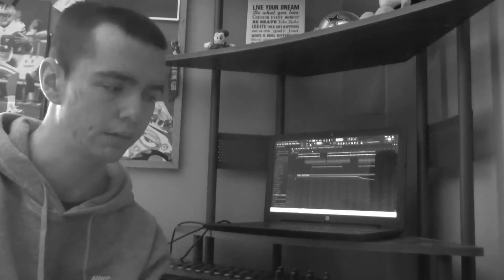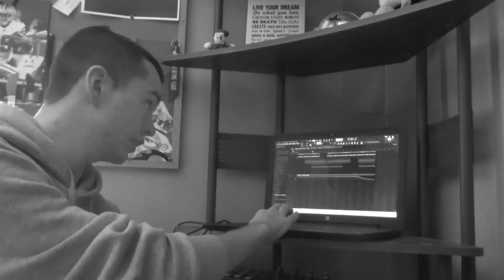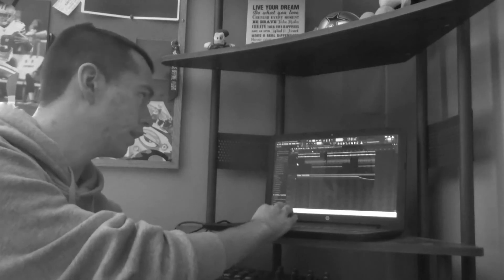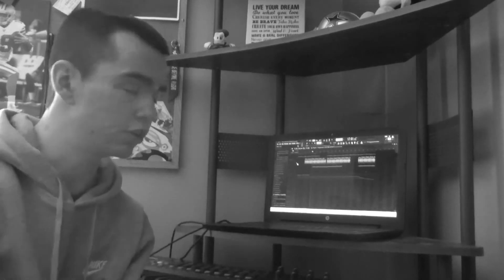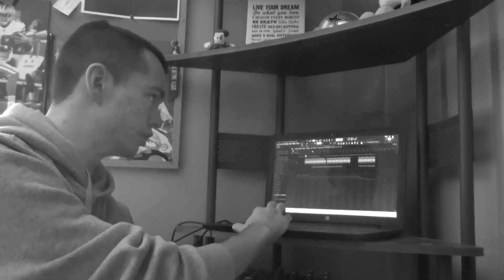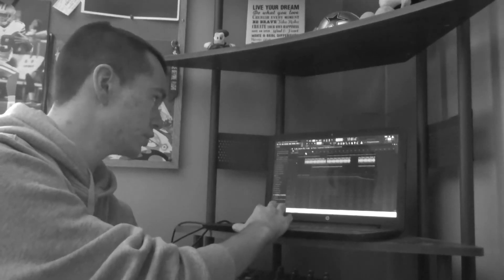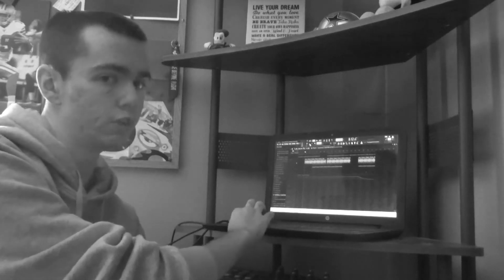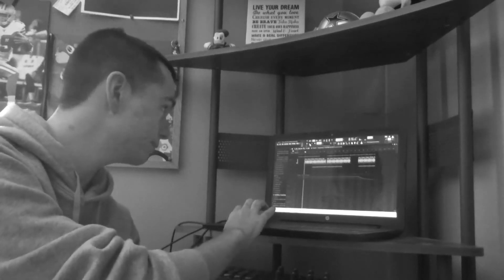The Making of "Talk To Me" by J. Foster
Off of his EP "Me & U" I give the story behind J. Foster's song "Talk To Me"!